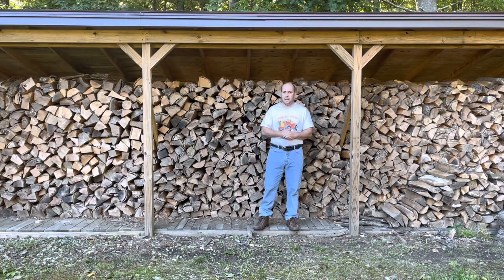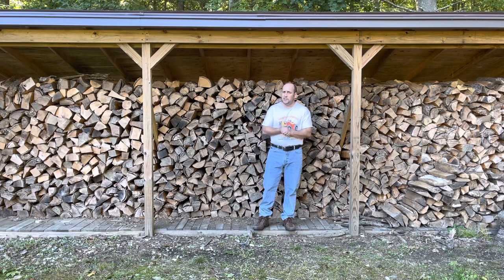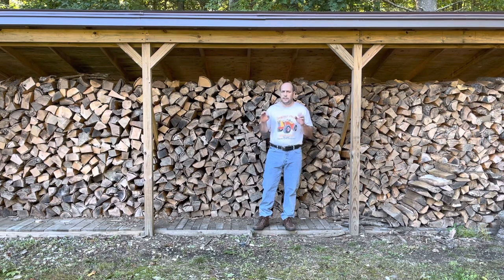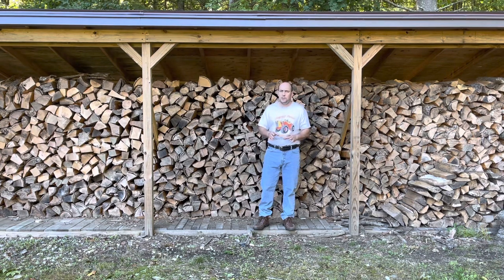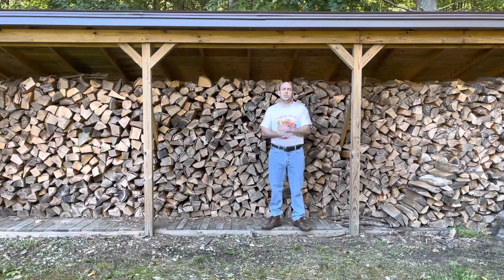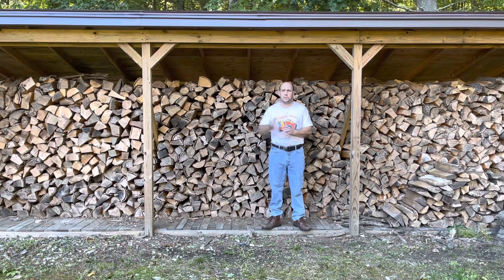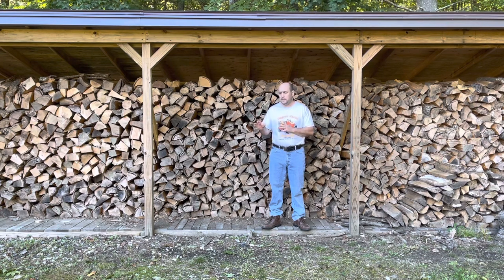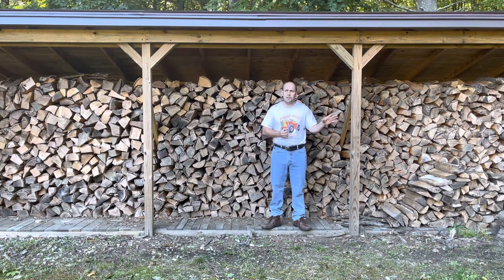Things you need to know about firewood: Stove and chimney care!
We go over proper woodstove and chimney care in this informative video!